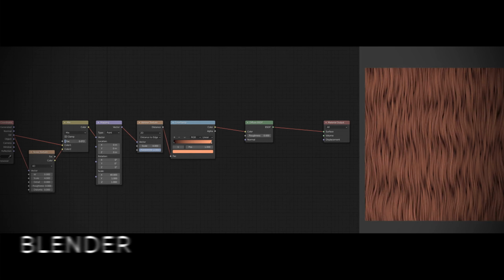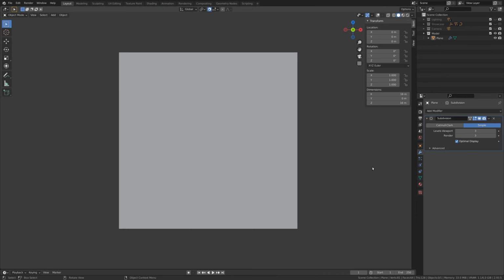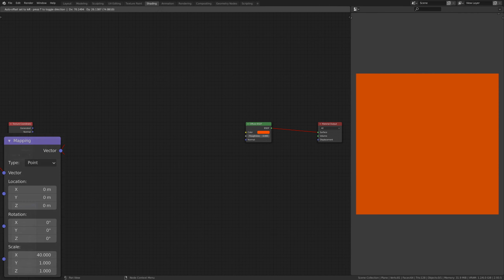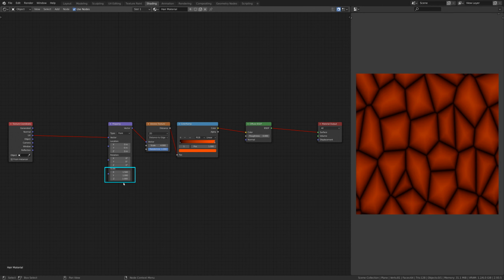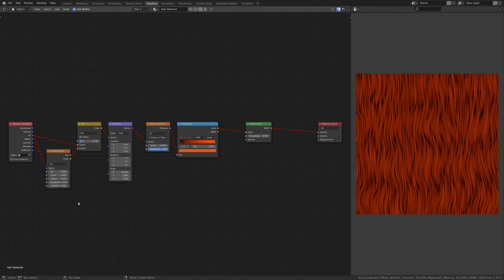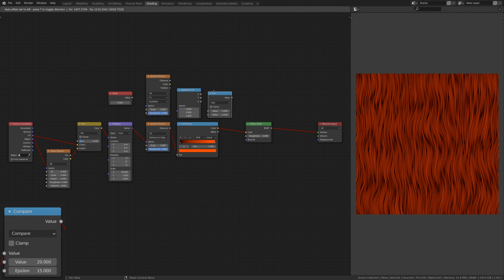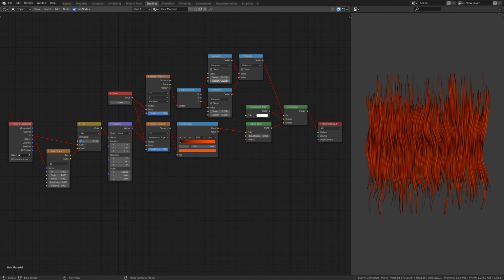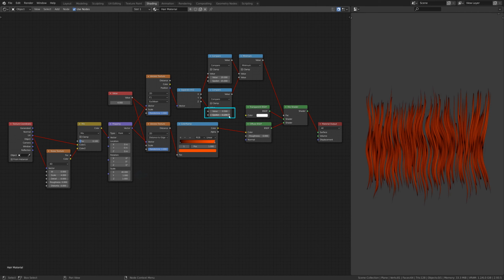RENDER FRIENDLY procedural hair texture in Blender (Intermediate Nodes Tutorial)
Straight to the point tutorial on procedural hair texture in Blender, using shader nodes (Tribute to Movember). This short tutorial uses shader nodes to create a procedural hair material in Blender. The procedural texture can applied to any 3D model, using the Eevee or Cycles render engine. This quick tutorial shows every step of the material creation process, with information helpful for beginners, intermediate and advanced 3D modelers. It demonstrates the use of many of Blender's shader nodes.

Adding hair to 3D models, using meshes is computationally expensive and can lead to long render times. Instead, using procedurally generated textures is a effective alternate. Not only does a procedural material allow for costumization, it also adds detail to the model, without being too taxing on the render time. In this tutorial, I show you how to use Blender's shader nodes to generate a hair texture that can be applied to any 3D model.

👉 Summary:
Continue watching to learn how to create a procedurally generated hair texture in Blender
One that you can use to model magnificent beards and mustaches, or any other, hairy, object
So let’s fire up Blender, and add a simple plane
In case we want to reshape the plane later down the line, it’s best to add a subdivision surface modifier now
This will make the UV map, remain smooth after you edit the mesh
But just before we jump into shader nodes, first, let create a material, go to its settings, and set the Blend Mode, to, Alpha Blend
a
Now, let’s switch, to the Shading Viewport
We don’t need all of the configurations on Blender’s Principled BSDF Shader
So let’s delete that, and replace it, with Blender’s simple Diffuse Shader, and give a fiery red color
b
To create the base, of the hair texture, let’s set up the main branch of the shader graph
To do this, use the search field in the add menu, and insert
a Texture Coordinate node, a Mapping  node, a Voronoi Texture node, and a Color Ramp node
Connect the UV output of the Texture Coordinate node to the mapping node, and use the mapping to scale the UV map, along the X axis
Set the Voronoi Texture to 2D, and select, the Distance to Edge option
For the color ramp node, you can drag and drop the fiery red color from the diffuse shader node, onto the white marker
This branch of nodes, gives us the base of the hair texture,
You can use the X scale, on the mapping node, to give the strands of hair more thickness, or, to make them appear thinner
c
Now, to give our hair texture some waves, let’s add a noise texture node, and a mix RGB node
Here, the mix RGB node, adds distortion to the UV map, by interpolating between the original straight UV map and the noise texture
You can tweak the intensity of the waves using the mix RGB node
And, you can change the size of the waves, using the noise texture node
d
Now, to make each individual strand of hair, stand out, let’s add another branch of nodes to our shader graph
For this branch, add a value node, another voronoi Texture node, a separate XYZ node, three math nodes, Blender’s Transparent shader node, and a mix Shader node
connect the value node, to both of the Voronoi textures, this will allow us to scale both voronoi textures at the same time
For the new voronoi texture, make sure to select 2D, and set it to calculate the F1 value
Here, we’ll be using the position output of the voronoi texture
This output, in combination with the XYZ separate node, and the special arrangement of the math nodes, enables us to limit the number of strands, drawn by the shader
in this setup, we want to remove those strands of hair, where the ends, fall outside of the plane
Blender’s Transparent shader node, helps us hide these outlying strands
When setting the parameters of the math node, be careful to use numbers that correspond to the scales we used earlier in the Mapping node,
You can add, or eliminate, more strands of hair, from the texture, using the fields on the math nodes